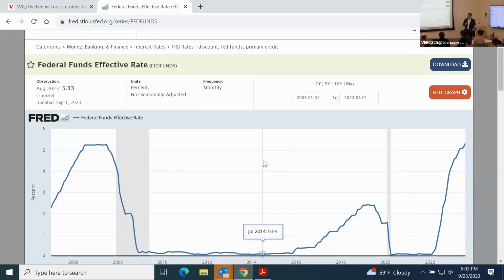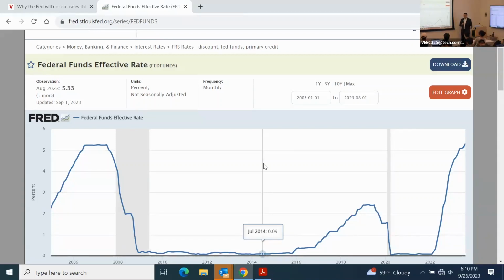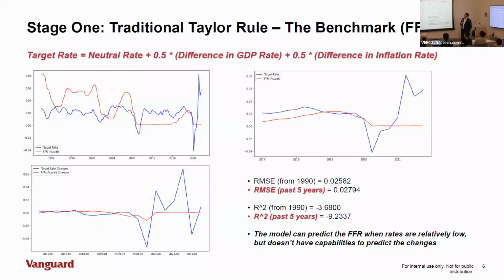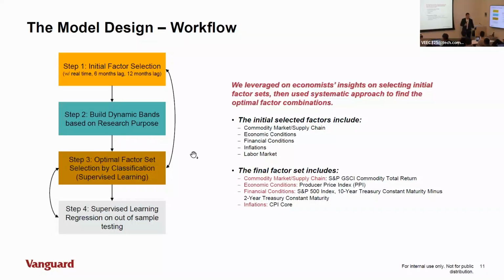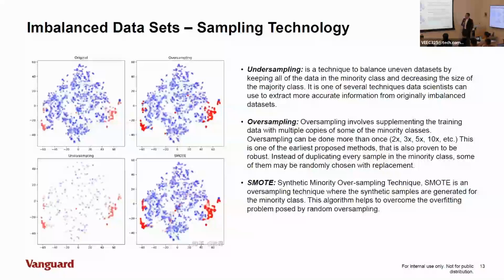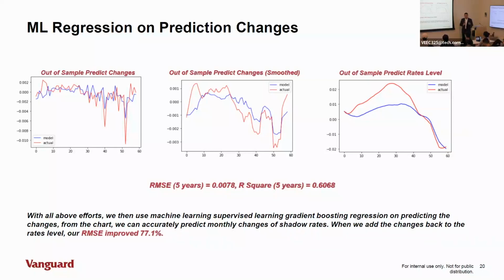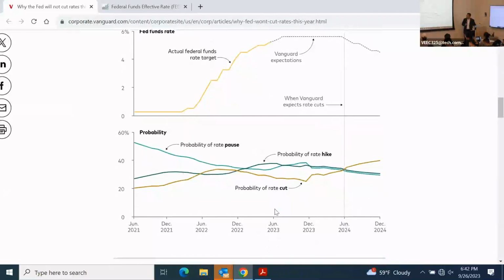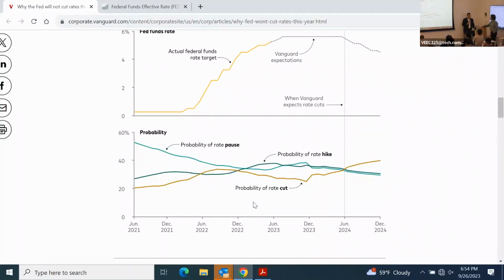Daniel Wu (Vanguard) - "A Machine Learning Augmented Taylor Rule"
Abstract: The Federal funds rate is a cornerstone of asset pricing that has a significant impact on asset valuation and portfolio performance. However, estimating it reliably can be a challenging issue given that the FOMC makes monetary policy decisions based on complex economic conditions. The authors leveraged existing literatures’ findings on factors and combined those major factor categories into the new model, which includes inflation, labor markets, financial condition, and proxy of global market, and the authors selected the optimal data series to optimize the effectiveness of detecting Fed decisions through a classification factor selection process. Also, the authors improved the regression from fixed coefficients to gradient boosting nonlinear regression approach to reflect the dynamic interconnections among all the factors and their lags through different periods. Upon conducting out-of-sample forecasting, with these selected factors and machine learning gradient boosting regression, the out-of-sample RMSE improved by 77% from traditional Taylor rule model, which offered an alternative robust solution for forecasting the Federal fund rates that can be further applied to asset pricing and investing.

Speaker Bio: Boyu (Daniel) Wu, Ph.D., is a senior investment strategist in Vanguard’s Investment Strategy Group, where he specializes in asset return forecasting, quantitative modeling, portfolio construction, machine learning, and multi-asset investments.

His research on topics ranging from stock and bond correlation to the use of machine learning for understanding and forecasting Federal Reserve policy has been published in leading journals including The Journal of Financial Data Science, The Journal of Fixed Income, and The Journal of Investing.

Daniel joined Vanguard in 2018 as a strategist on the Investment Management Fintech Strategy Team. In that capacity, he employed quantitative methods and machine learning techniques to design fixed income trading strategies, including those involving credit default swaps, municipal bonds, and Treasuries.

Daniel earned a Bachelor’s degree in mathematics from the University of Washington, an master’s degree in applied mathematics and statistics from Johns Hopkins University, an master’s degree in financial economics from Harvard University, an master’s degree in computer science from the University of Pennsylvania, and a Ph.D. in systems engineering and engineering management from George Washington University.